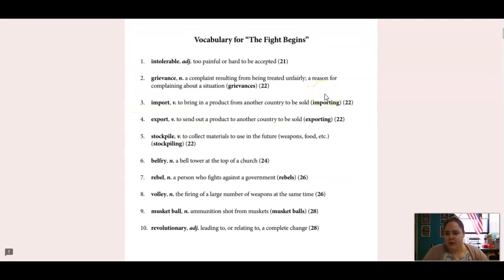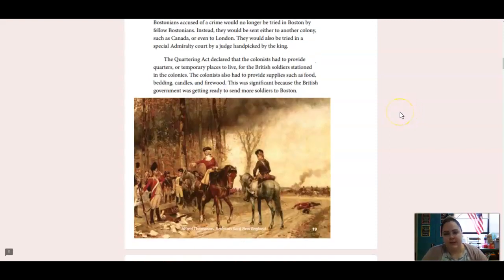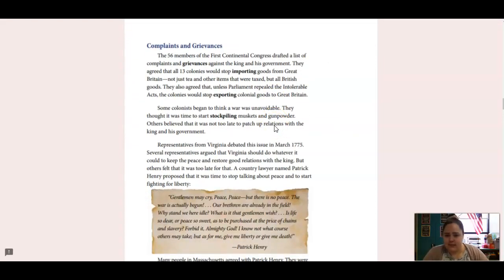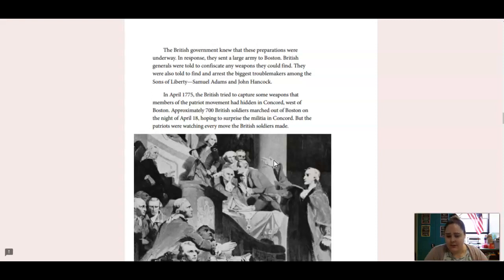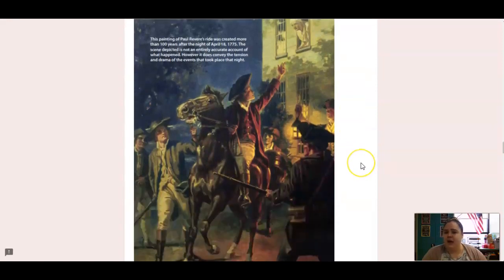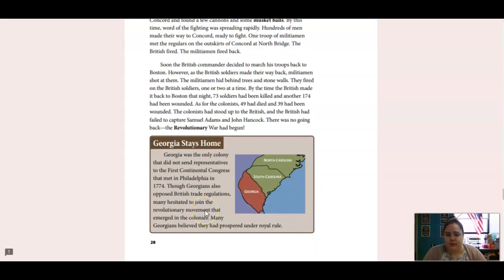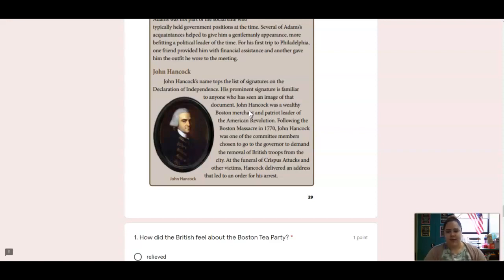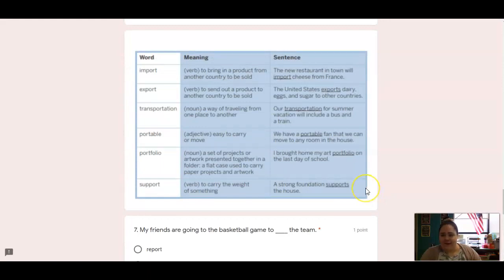4th Grade CKLA ELA - Unit 7 Lesson 4 American Revolution: Give Me Liberty or Give Me Death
4th Grade CKLA ELA - Unit 7 Lesson 4 American Revolution: Give Me Liberty or Give Me Death